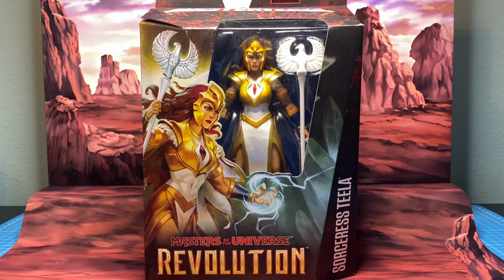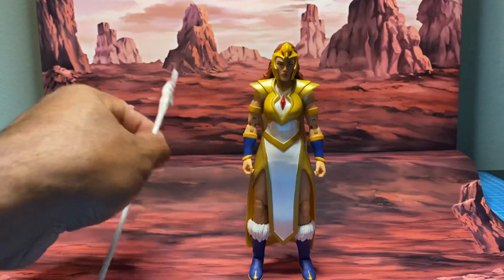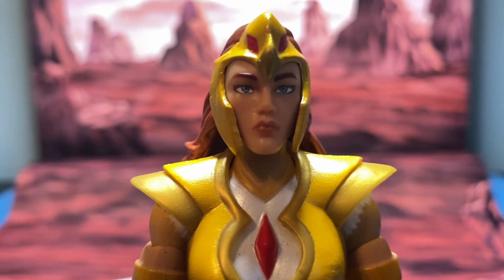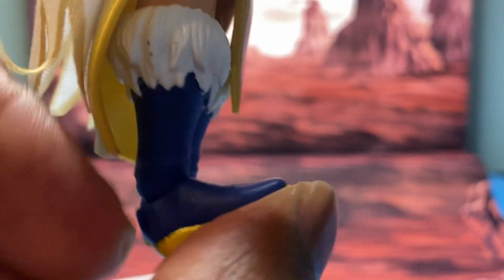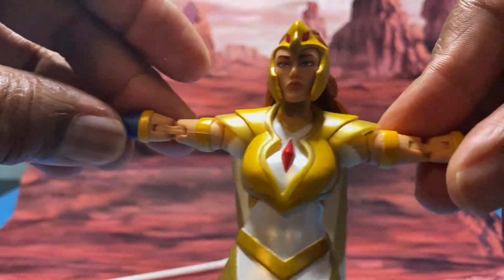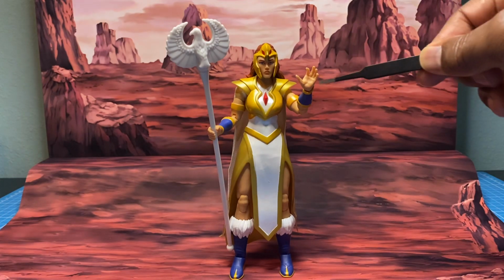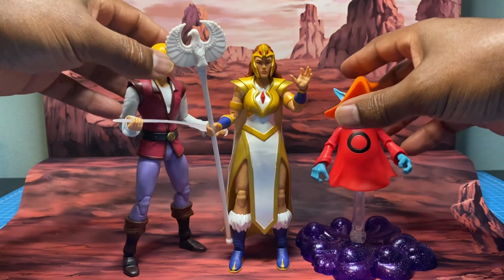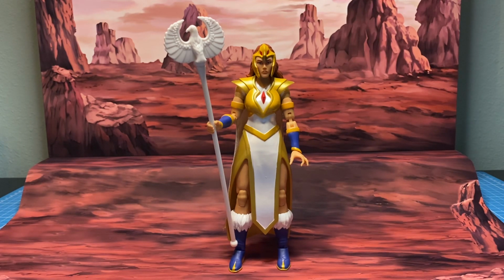Mattel Masters of the Universe Masterverse “Revolution” Sorceress Teela action figure!!!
A look at and discussion on "Sorceress Teela" from Mattel Masters of the Universe Masterverse Revolution action figure wave!!!